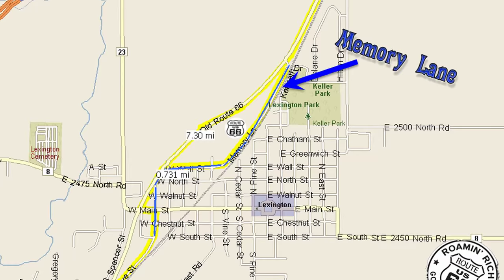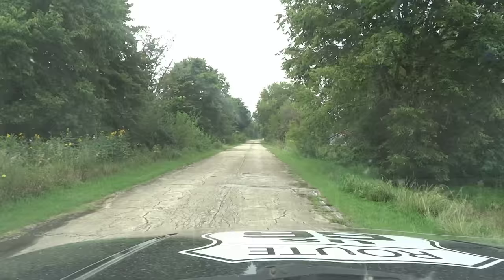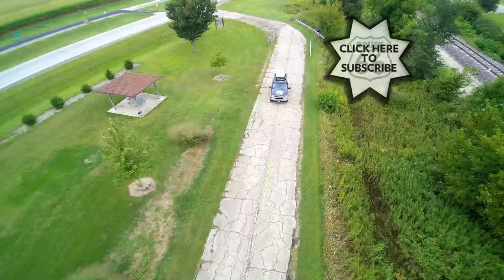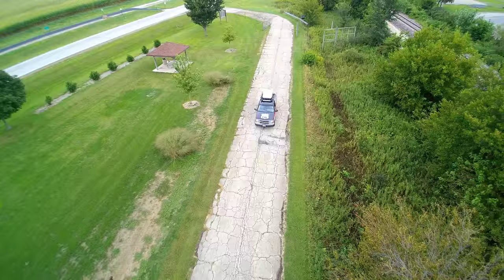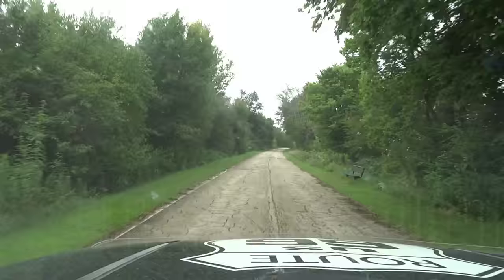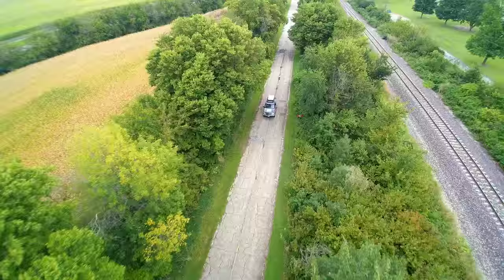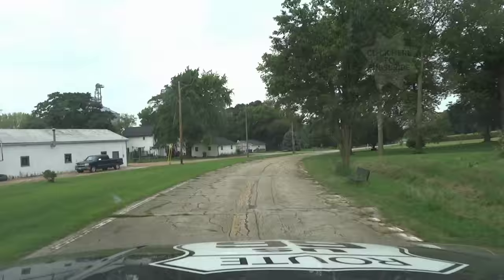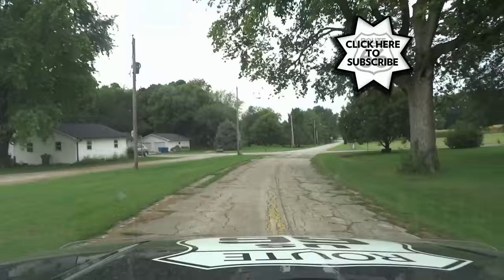Route 66 - Take a drive down memory lane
Take a ride with me down a section of Route 66 that was used from the 1930's until the early 1940's.